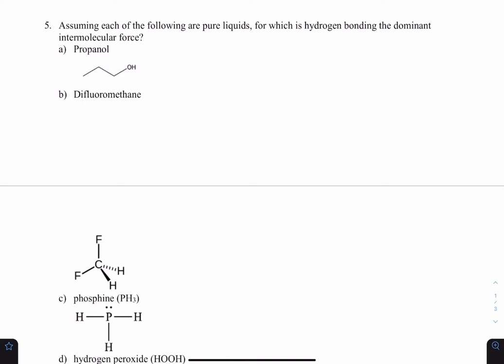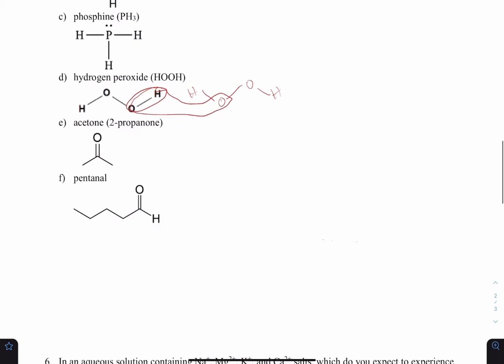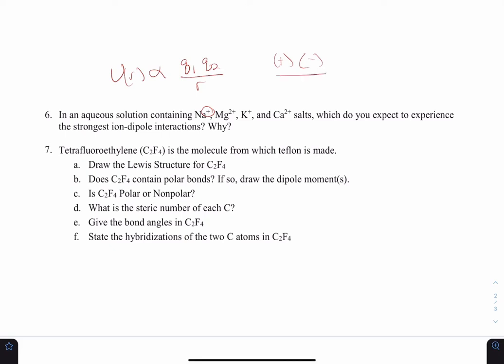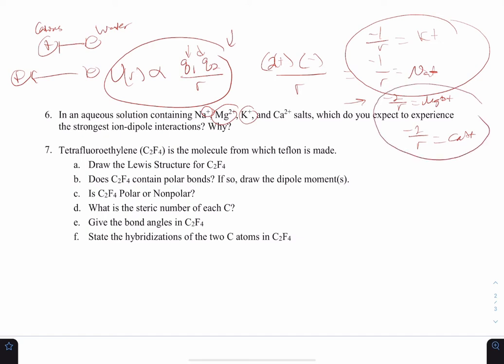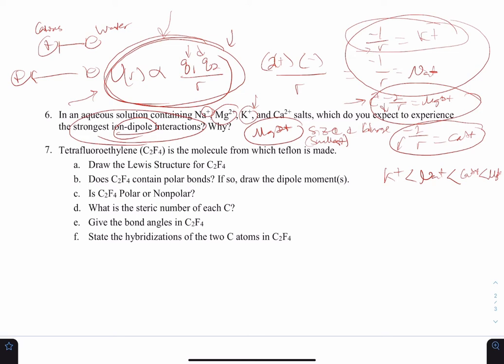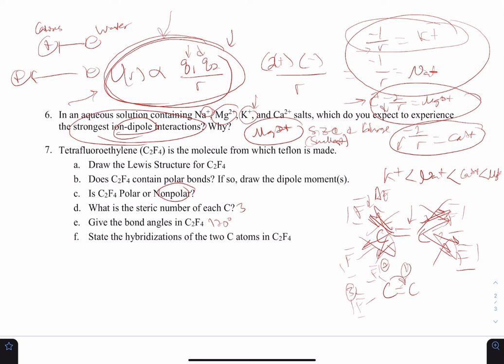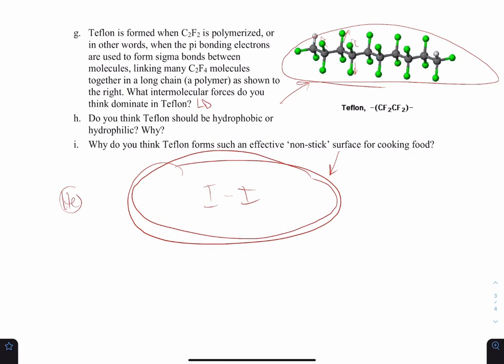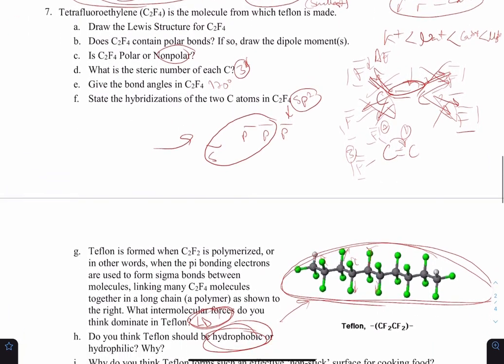Problem Set 20 - Intermolecular Forces Part 2 (5-7)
Here we run through intermolecular forces, the gradation of those forces, and applying those to molecules.